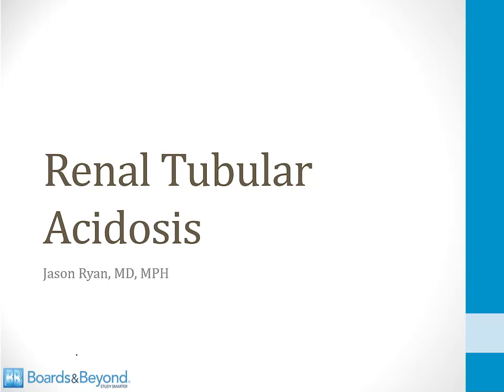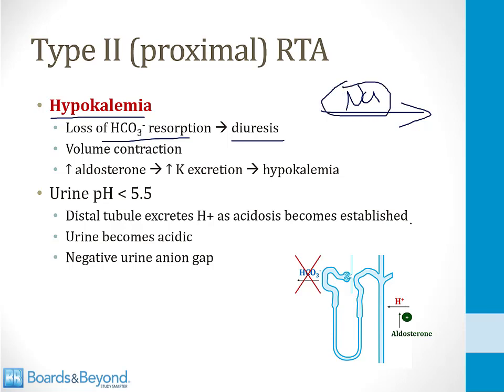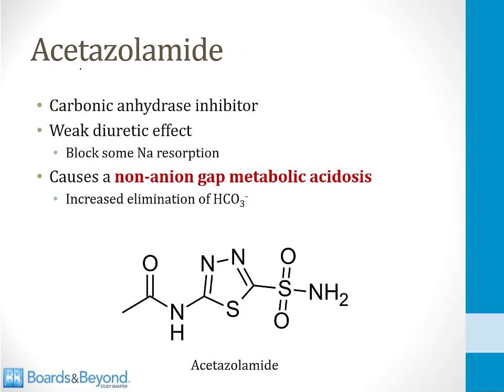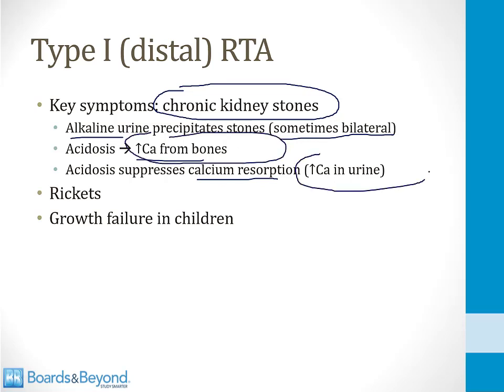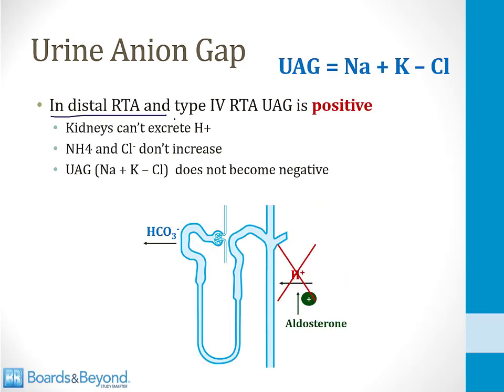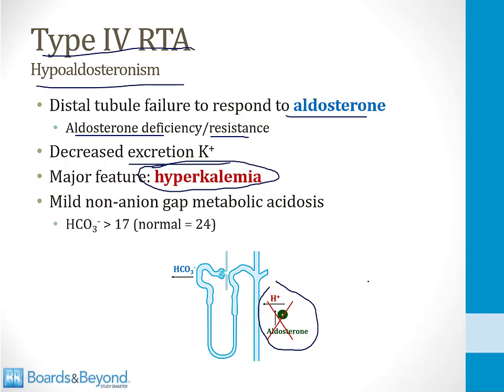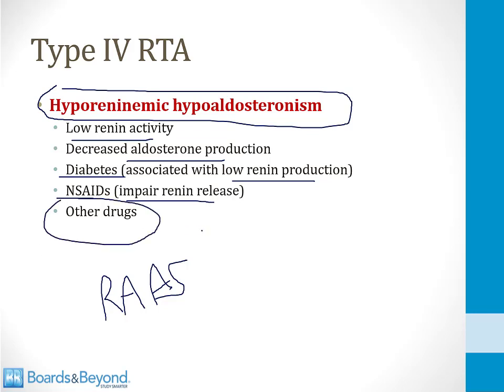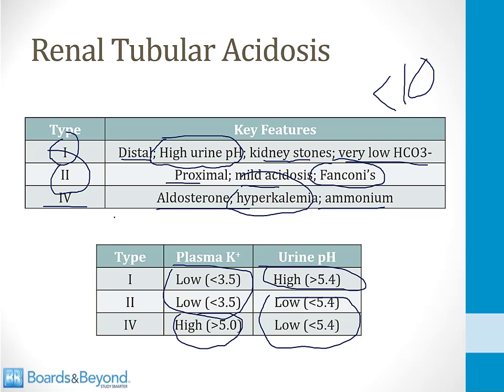Renal Tubular acidosis